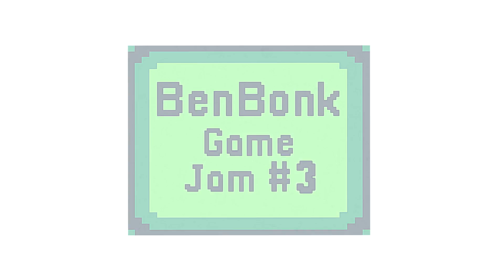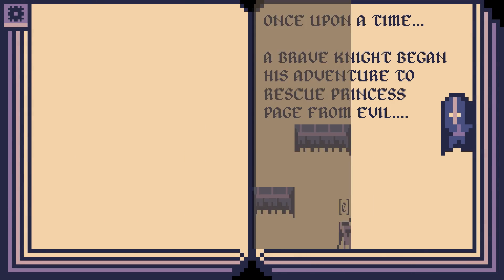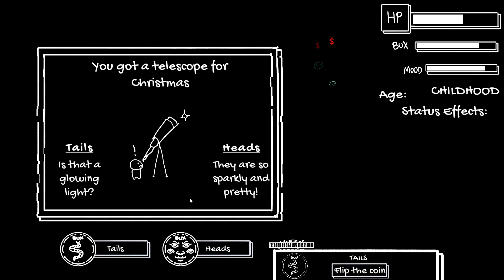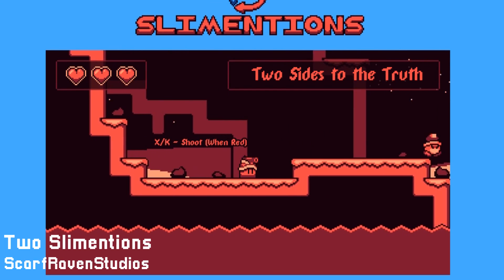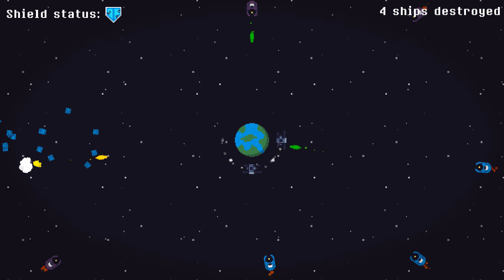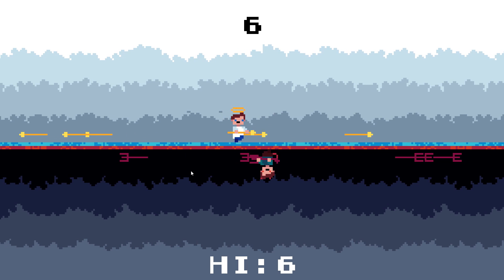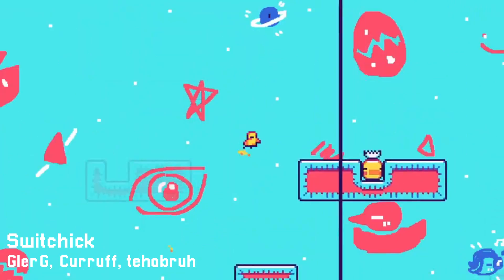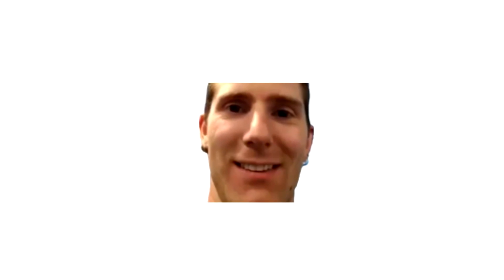We Made 100+ Two-Sided Games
In this video I went over some of my favorite entries in the BenBonk Game Jam #3. Thanks to everyone who submitted a game to the jam, and congratulations to the winners, and those who made it into the video.

About me:
Hey, I'm BenBonk, an indie game developer who uses the Unity Engine. I've made and released many small games before on my itch page, though now I'm attempting to make my first commercial game, Slimekeep. Slimekeep is a roguelike, using a very limited color palette, similar to Enter the Gungeon, though with a few interesting mechanics, such as keeping slimes alive longer will earn you more money, and the ability to capture slimes to power up your slime pet.